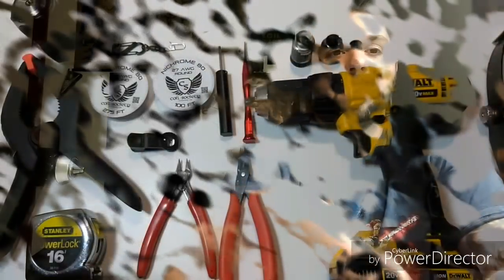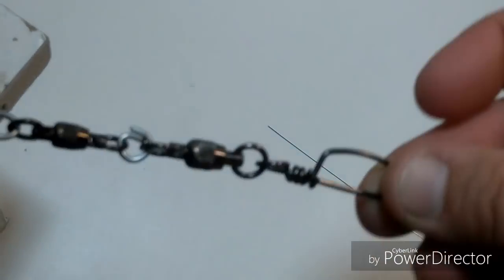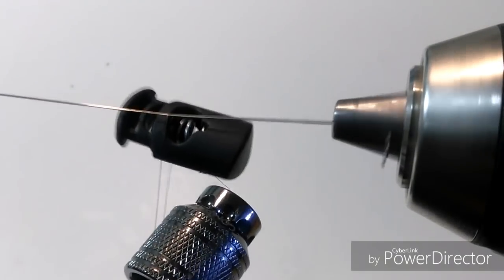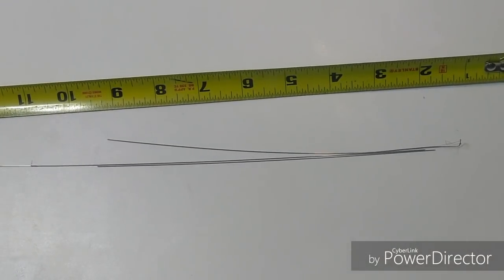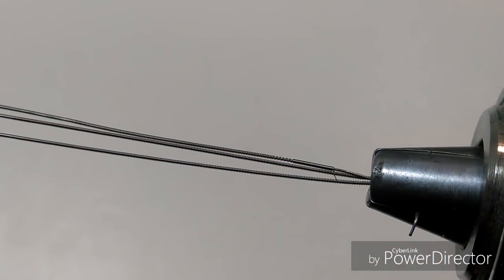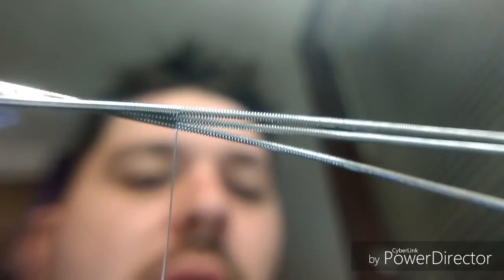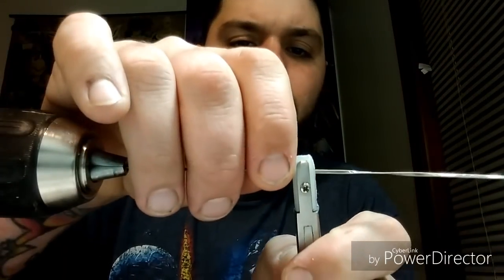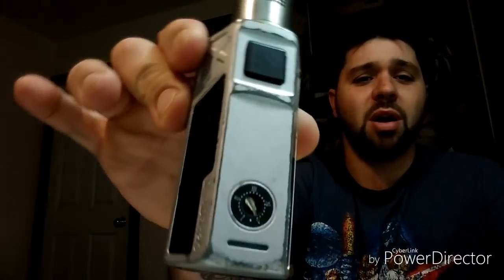Coil Build Tutorial - 3 core Staggered fused clapton / sfc - n.devine83